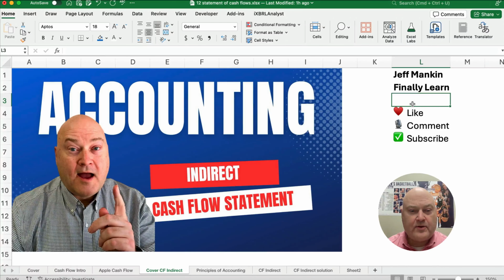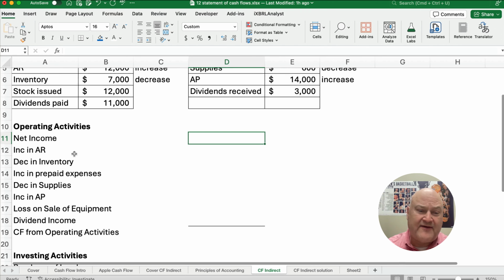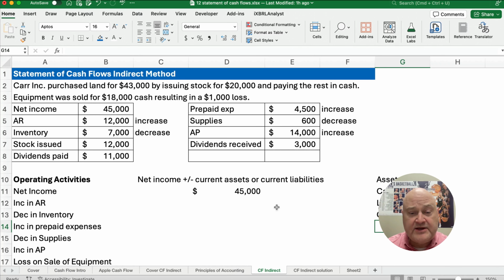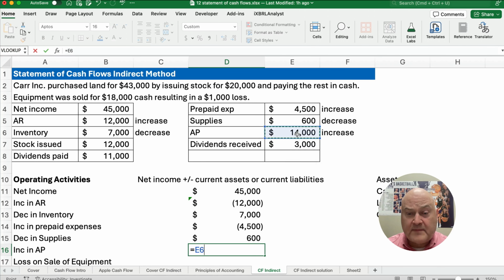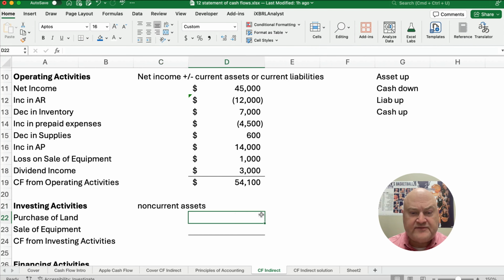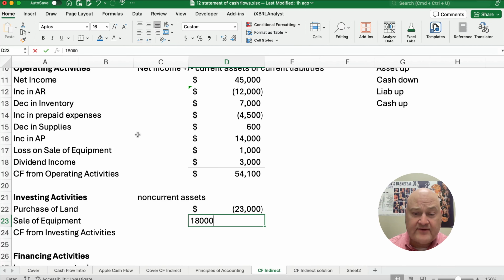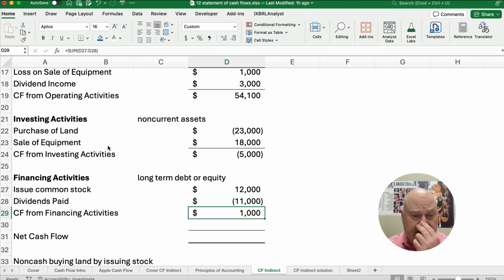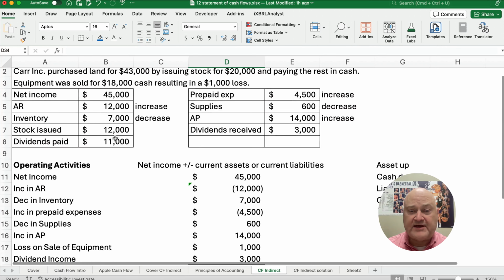Statement of Cash Flows Indirect Method Example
💰 Want to learn how to invest for beginners? The statement of cash flows is one of the required financial statements. This video shows the statement of cash flows using the indirect method.

The statement of cash flows has three sections:

1 operating activities
2 investing activities
3 financing activities

There are two ways to prepare the operating activities section:
1 direct method
2 indirect method

SEE ALSO

ACCOUNTING BASICS

EXCEL BASICS

FINANCE BASICS

INTERMEDIATE ACCOUNTING

MY GEAR

01/10/2024